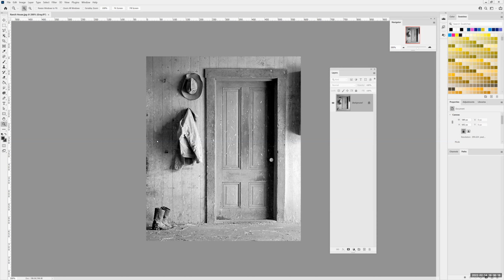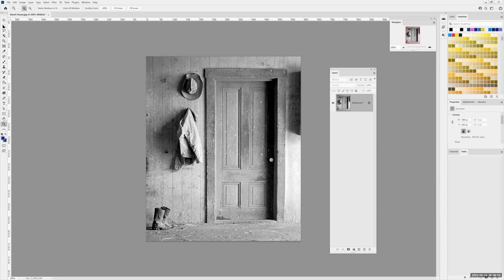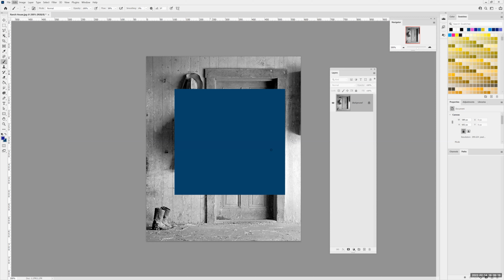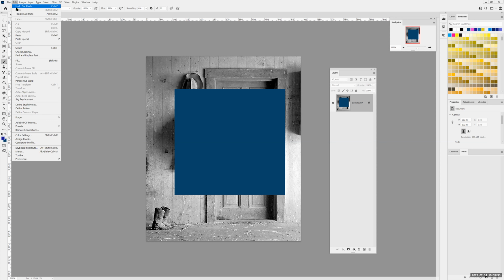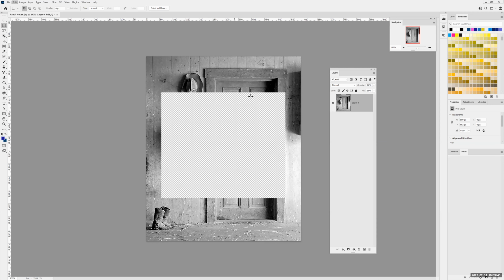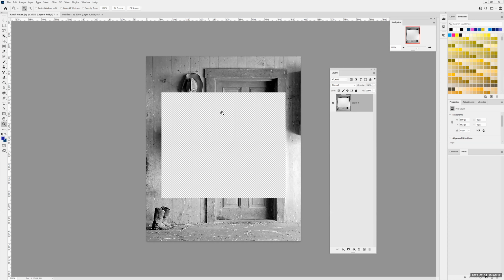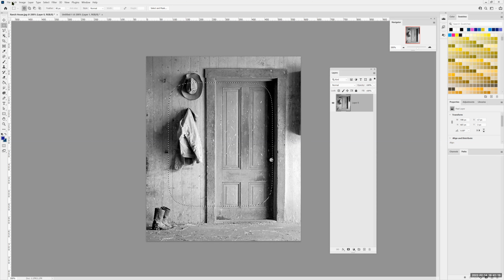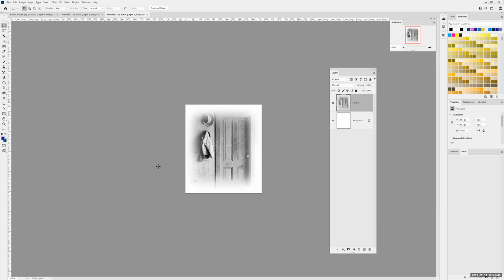photoshop selectionquality quickmasking01